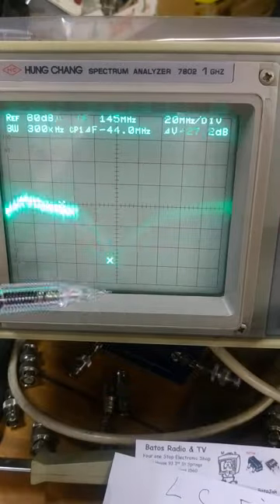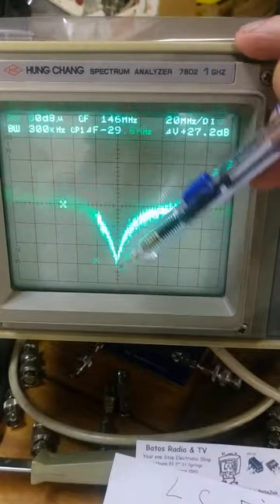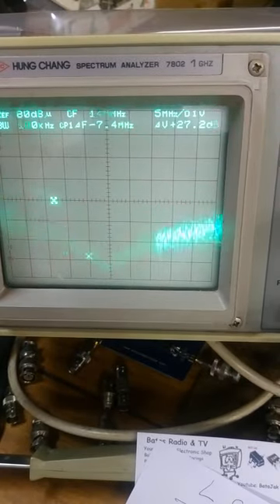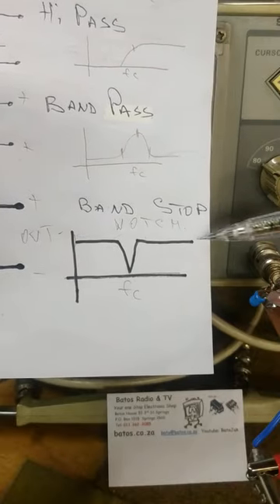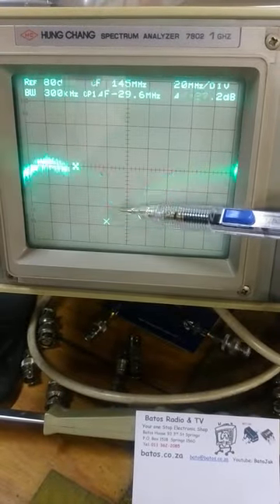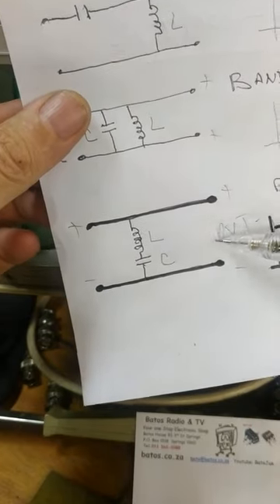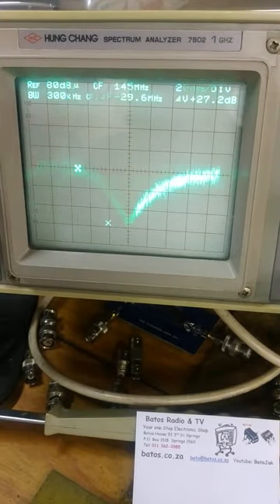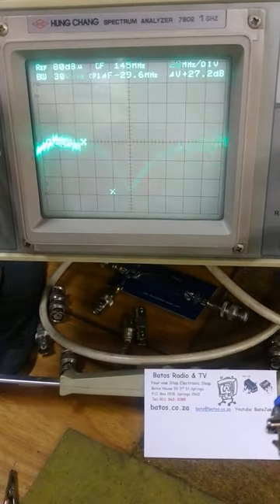45# Batos LC Filters quick summary and demonstration.